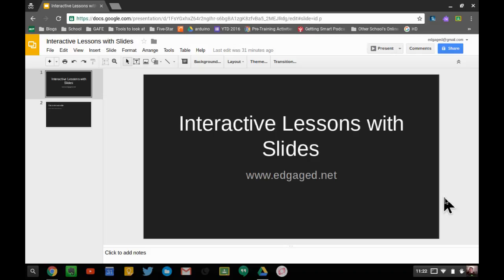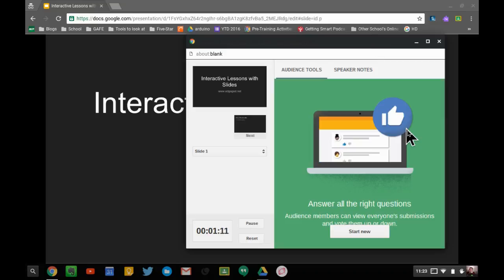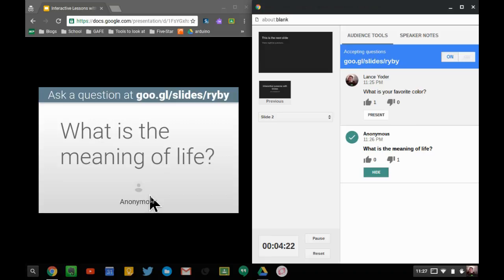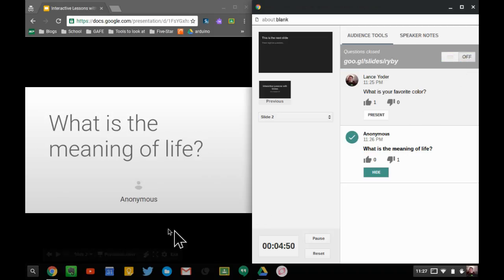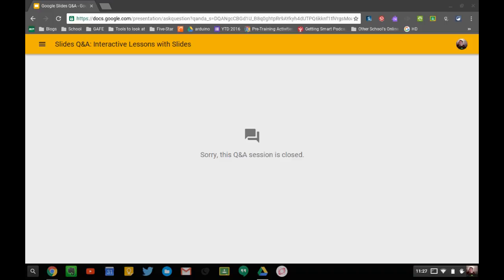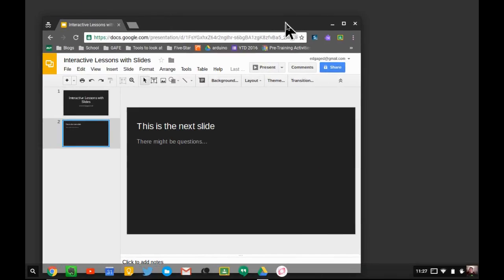Interactive Google Slides with Q & A